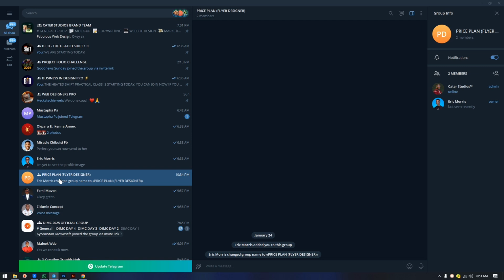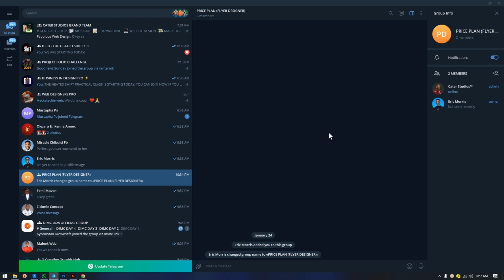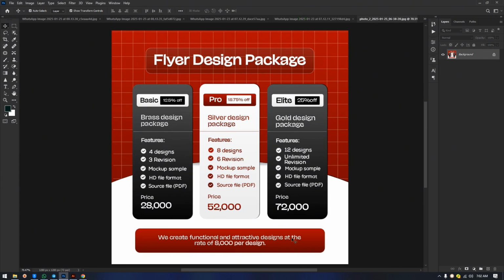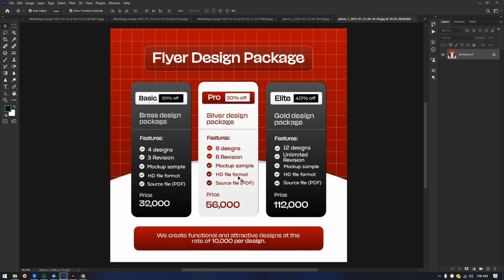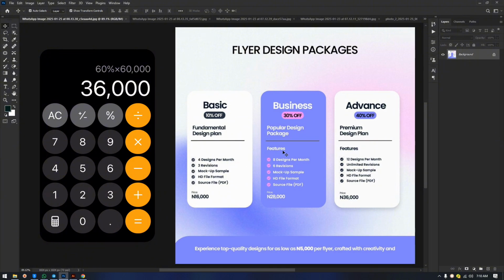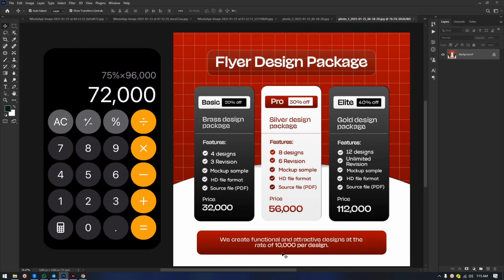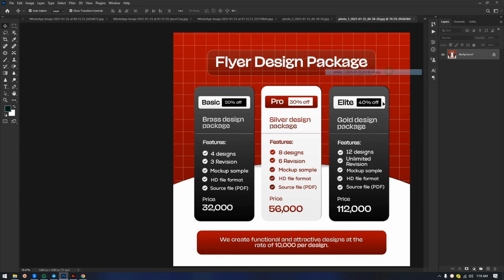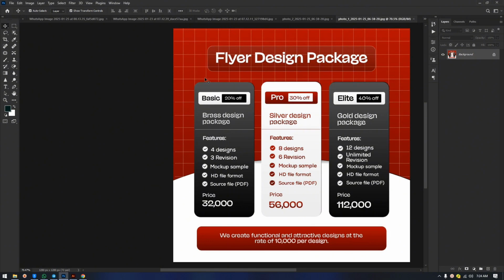Part 1 - How to properly us my price plan strategies to win client negotiation + Practical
THE HEATED SHIFT IS HERE 🔥
it’s not just about having a price plan, do you know how to use it properly to close your client? Telling clients the price of your design in plain text or on call is a business growth limitation, because you will lose up to 70% of your clients just at the point you say your price like that.

People love making choices, So For clients to trust your pricing process is real & consistent, they must know they have not been cheated, & also see it's organized & tabulated in the proper format that makes it even easier to read through the features so they can decide themselves which one they want.

Also, price attributes are under plan variables and this is where designers get it all twisted while losing valuable clients.
You see, it’s not enough to have a project price plan, you should also have a variable-based plan for higher and lower-ticket clients. Do you know what that means?